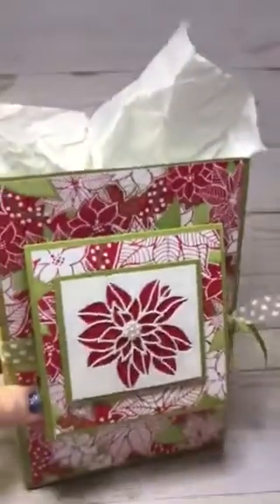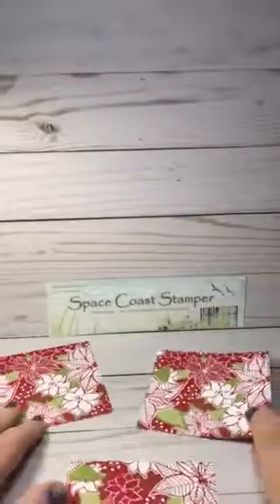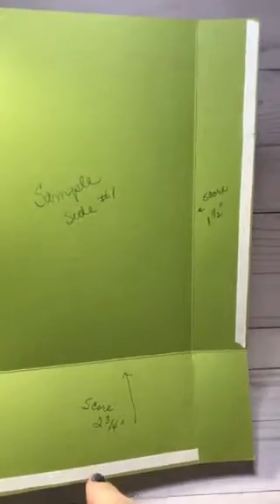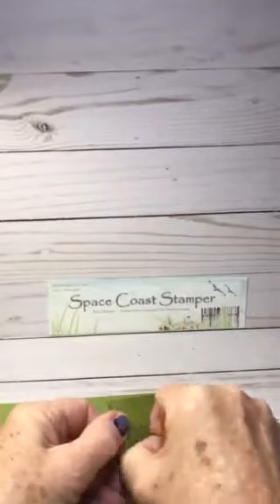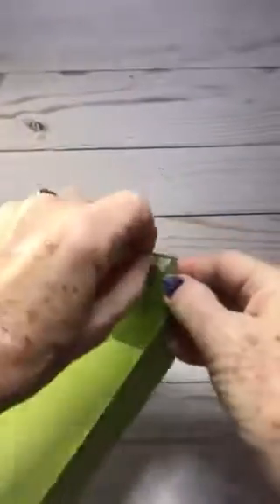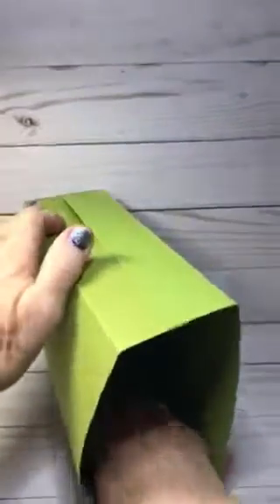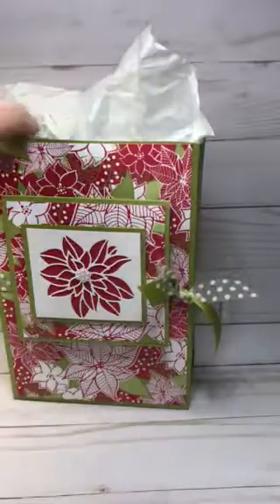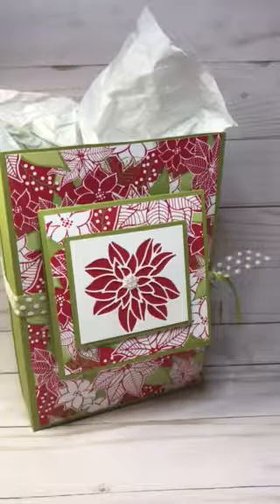Bag & Card Combo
Create a bag and matching card.